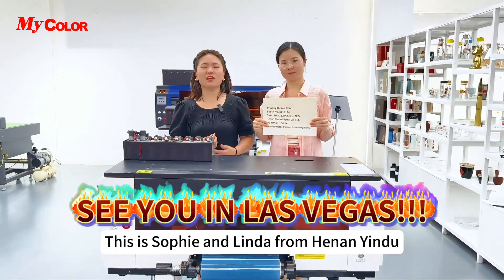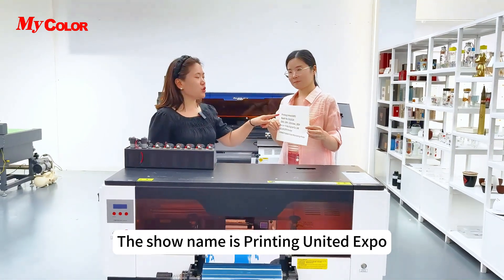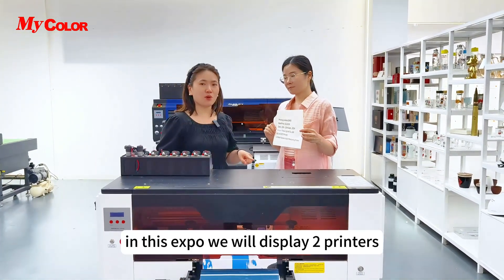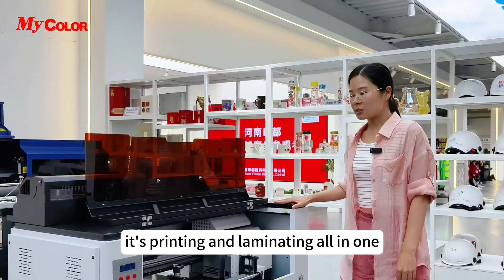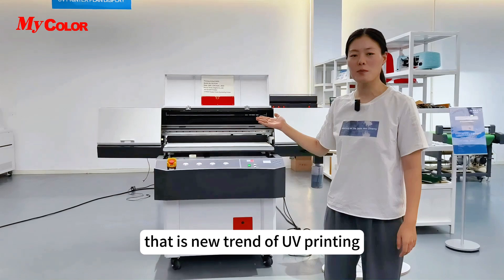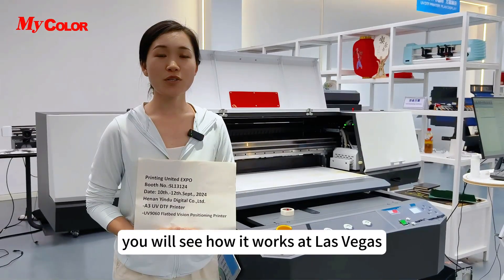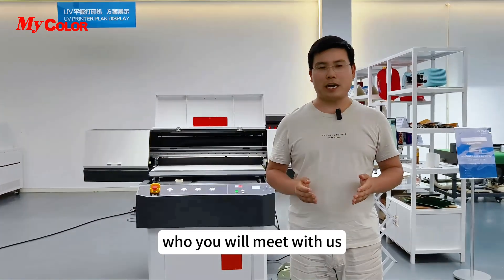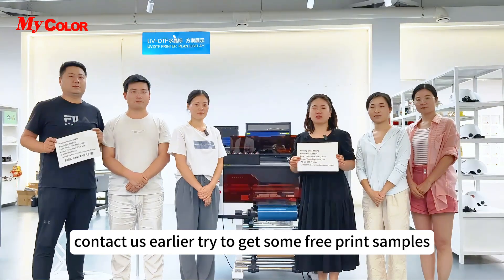SEE YOU IN LAS VEGAS!!!